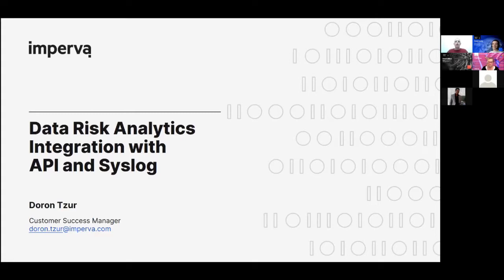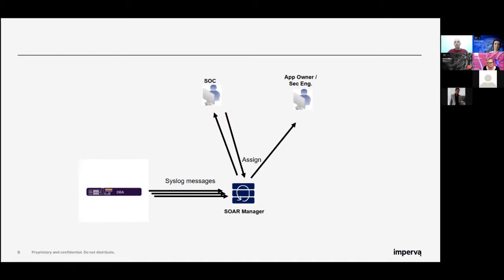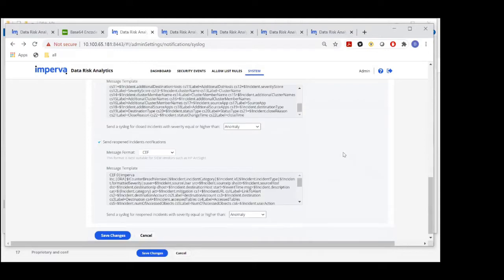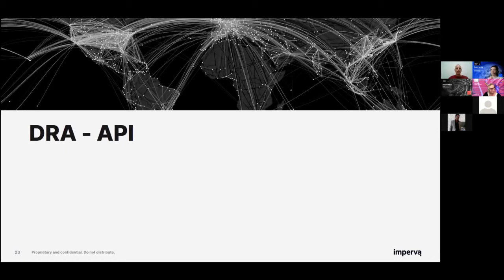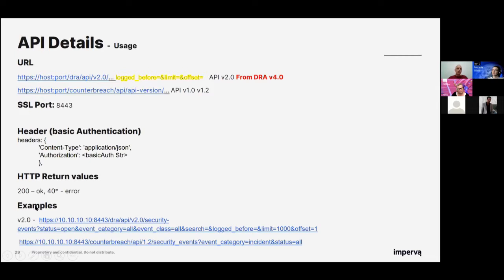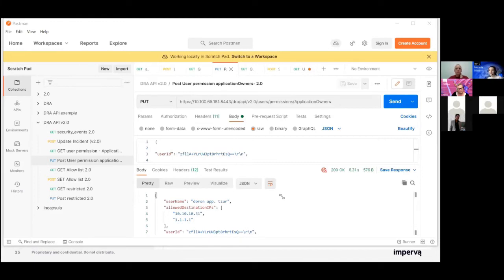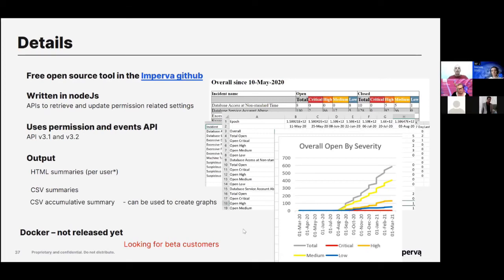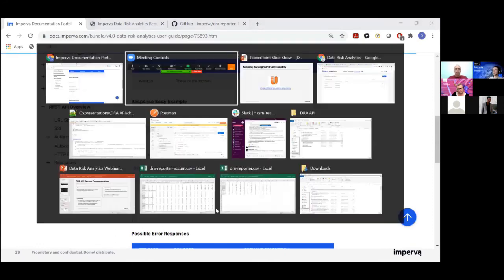DRA Integration with API and Syslog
The Imperva Community welcomes Doron Tzur, Imperva Customer Success Manager, for this technical session on how to integrate Data Risk Analytics (DRA) into your eco-system using API and Syslog.